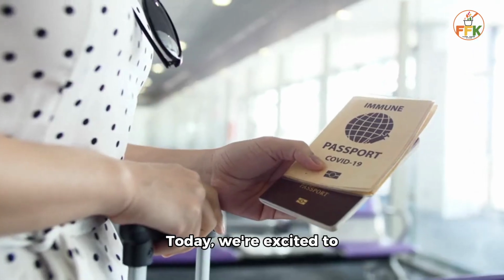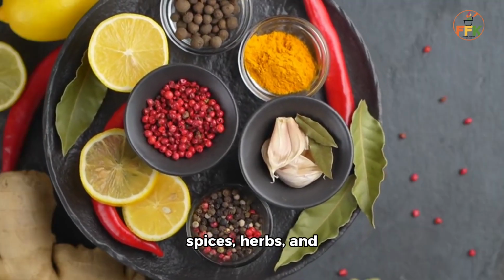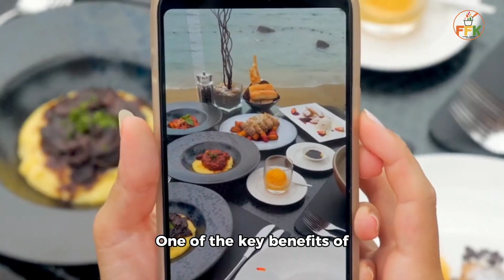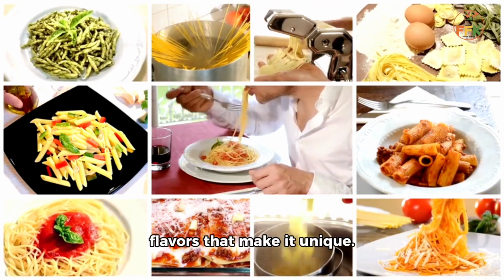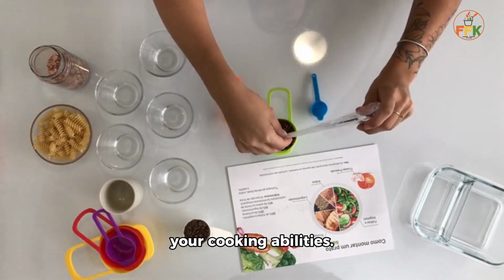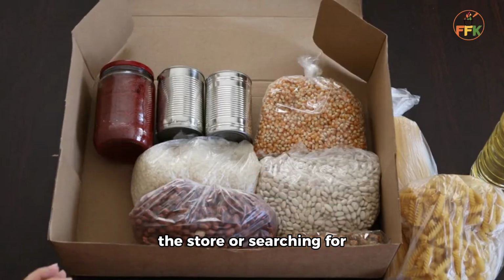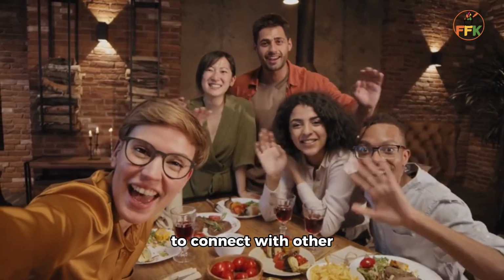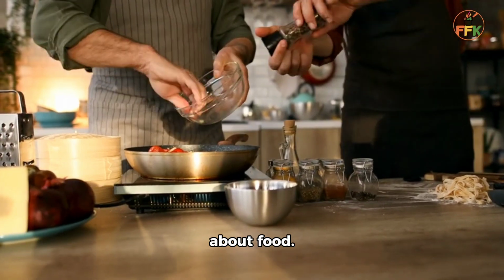Savory Passport | Discover World Flavors in Every Bite!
Embark on a Savory Passport journey with Flavor Fusion Kitchen as we explore a world of vibrant flavors and culinary traditions! In this episode, you’ll find an irresistible mix of dishes inspired by global cuisine, perfect for those who love to experience international flavors without leaving home.

In This Video:

Authentic recipes from different regions, all made simple
Flavor-packed dishes that bring the world to your kitchen
Tips for adding global flair to everyday meals
Whether you’re a culinary traveler or simply love trying new dishes, this Savory Passport episode will satisfy your taste for adventure!

savory passport recipes
flavor fusion kitchen world cuisine
global flavors recipes
international food at home
popular world dishes
travel inspired cooking
culinary travel recipes
global fusion dishes
how to cook world recipes
easy international meals